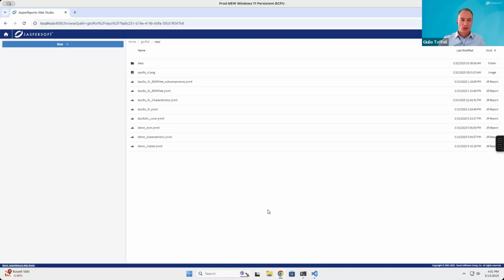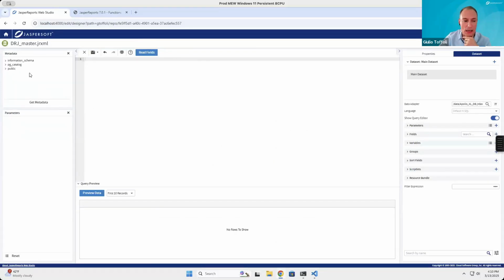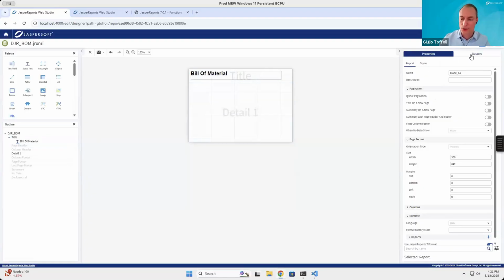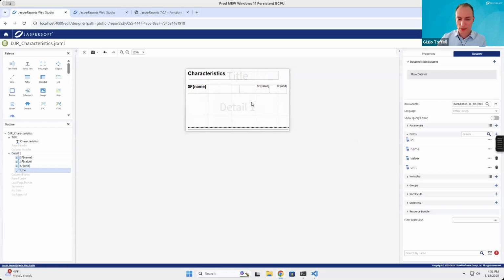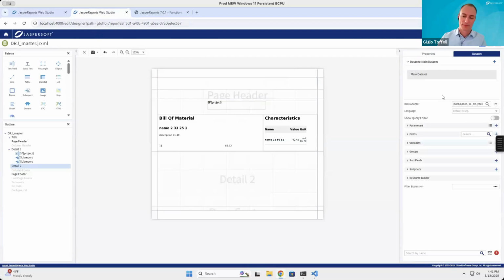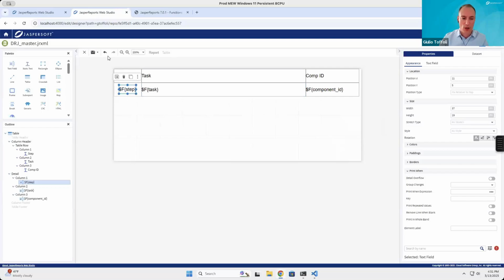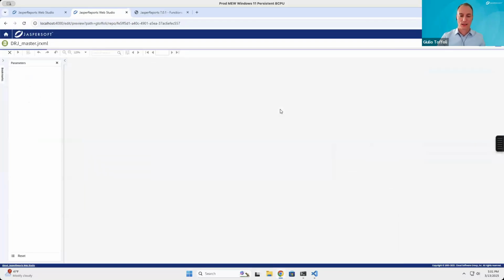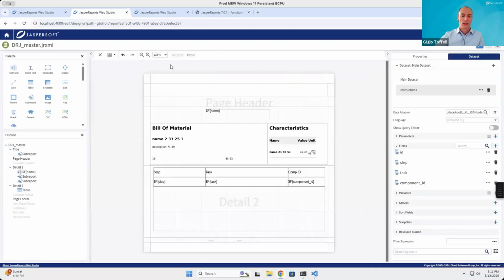Dr. Jaspersoft - Mastering Subreports, Tables, and Expressions in JasperReports Web Studio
Take your report design skills to the next level with this comprehensive webinar focused on advanced techniques in JasperReports Web Studio. We explore the power of subreports for modular design, delve into the intricacies of creating and customizing tables, and unlock the full potential of expressions for dynamic reporting.

In this webinar, you'll learn how to:
• Harness the Power of Subreports: Discover how to create and integrate subreports to build modular and reusable report components. Learn how to pass data between parent and child reports, manage complex layouts, and improve report maintainability.

• Master Tables: Explore the advanced features of table components in Web Studio. Learn how to create dynamic tables, format cells, handle grouping and sorting, and implement interactive features like drill-down.

• Unleash the Potential of Expressions: Dive deep into the world of Jaspersoft expressions. Learn how to use expressions to perform calculations, format data dynamically, control report elements, and create complex conditional logic within your reports.

00:00 Waiting for audience & Intro
00:30 Next session
00:42 Agenda
01:25 What are the options when creating a report in Jaspersoft Web Studio?
02:25 APOLLO-XL Report for Demo
03:20 APOLLO-XL Report Cover
04:40 APOLLO-XL Report Cover Expressions
06:55 Expression Reference
08:25 Creating the APOLLO-XL Report from Scratch in Web Studio
11:25 Q&A: Do these functions work with the latest version of the community version of Jaspersoft Studio?
12:30 APOLLO-XL Subreport
13:50 New Report - Bill of Material
23:55 Advantages of Using a Subreport in Web Studio
25:55 New Report - Master Report in Web Studio
29:43 Characteristics Subreport in Web Studio
36:01 Adding the Characteristics Subreport in Web Studio
44:50 Adding a Table in Web Studio
52:16 Running the APOLLO-XL Report with all Subreports in Web Studio
53:42 Sorting the APOLLO-XL Table in Web Studio
57:44 Looking at the JSON Data in Web Studio
59:17 Verifying the Data Adapter in Web Studio
1:12:47 Resources
1:13:04 Thank you!